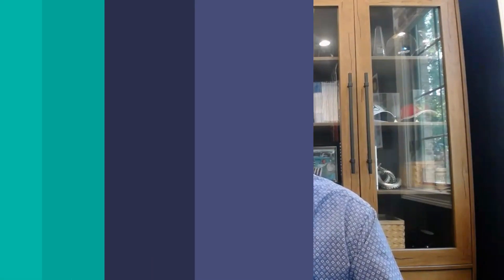FAQs for Migrating from UKG Workforce Central to UKG Pro WFM / Dimensions I Healthcare IT Unplugged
Migrating from UKG Workforce Central to UKG Pro WFM fka UKG Dimensions?

As a leading UKG Service Partner, our UKG consultants are often tapped for their UKG WFC and Dimensions expertise. In this video, Brian Myers, WFM Solutions Sales Director at Healthcare IT Leaders answers some common questions we receive from our clients.

Chapters:
0:00 Introduction to Brian Myers
0:36 UKG Workforce Central End of Life
1:13 Key benefits of migrating from UKG WFC to UKG Dimensions
2:08 UKG Dimensions data migration
2:51 UKG Dimensions timekeeper terminals and clock upgrades
4:18 UKG Dimensions and labor regulation compliance
5:35 UKG Dimensions post-migration training
7:44 UKG Dimensions migration best practices
9:49 Download Healthcare IT Leaders UKG Dimensions Migration Guide